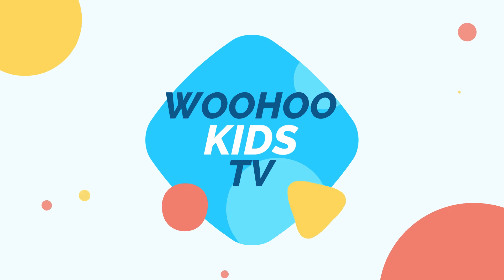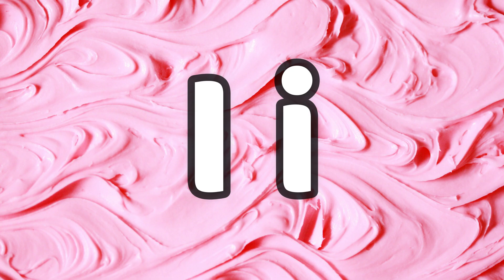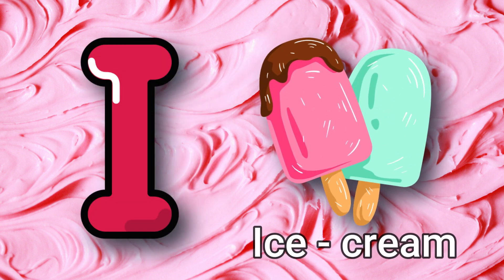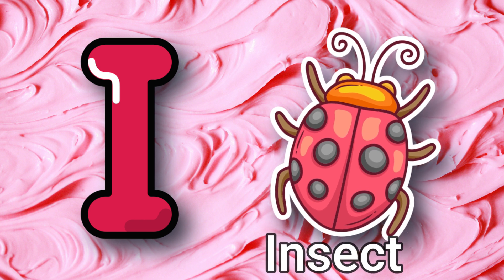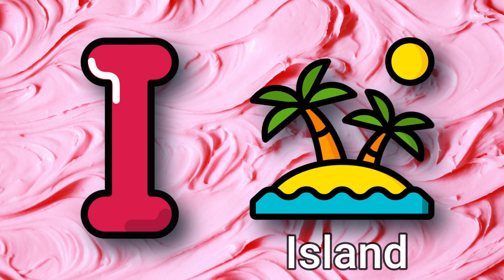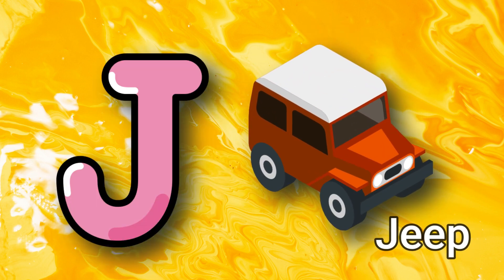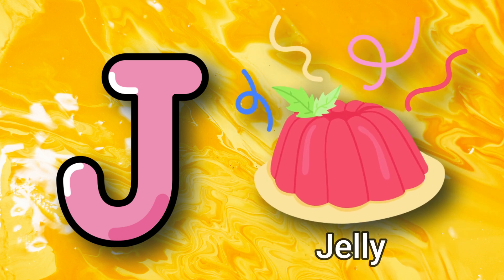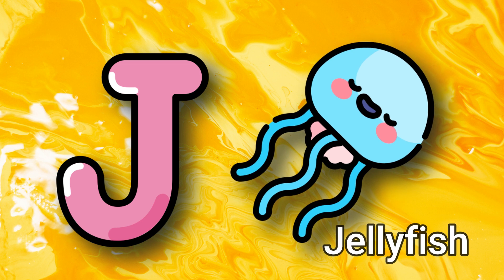Learn ABC | I FOR ICE - CREAM | Words that start with I & J | Toddlers Videos | Learn Alphabets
Kids love to learn the alphabet. Now learn ABC through easy and fun vocabulary. Learn ABC, Nursery Rhymes & more.ABC Alphabets for children!!!
Words that start with I & J and Toddlers Learning Videos

Kids will laugh, dance, sing, and play along with our videos, learning letters, numbers, animal sounds, colors, and much, much more while simply enjoying our friendly characters and fun stories. We also make life easier for parents who want to keep their kids happily entertained, giving you the peace of mind that your children are receiving quality educational content. Our videos also give you an opportunity to teach and play with your children as you both watch!